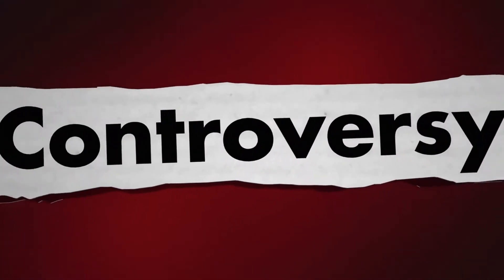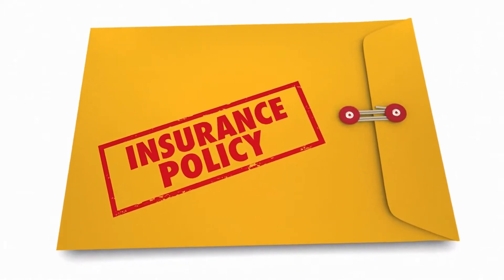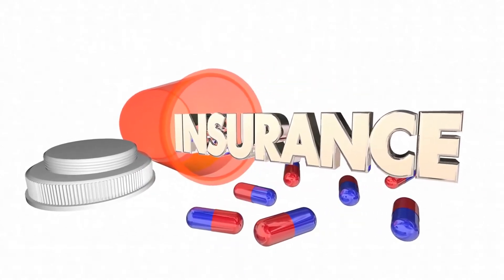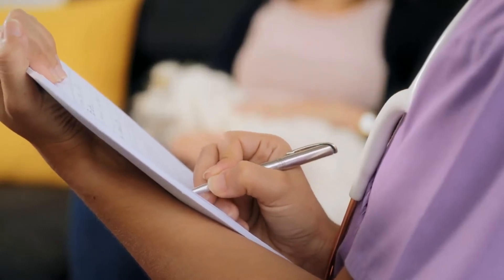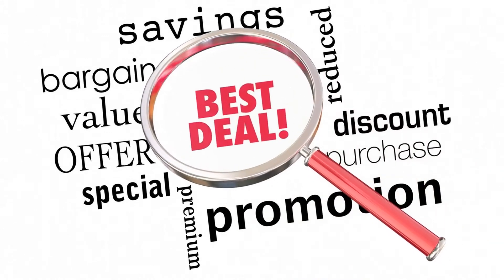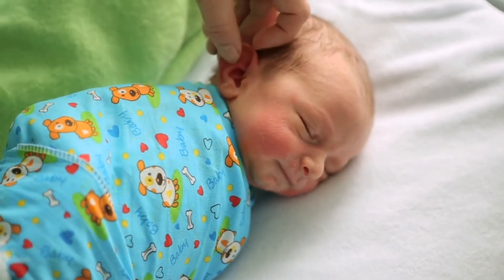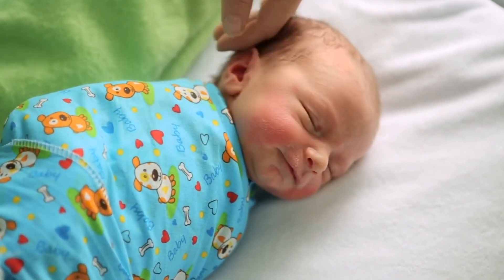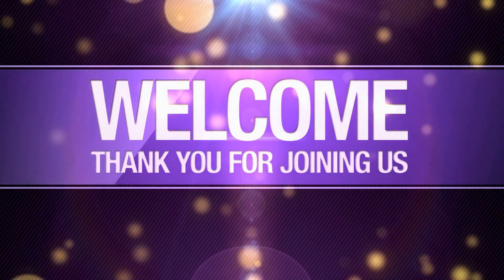What Is Pet Insurance, Importance, Benefits, Average Cost, How Does It Work, & What Is Covered.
The Educational Series  has provided a helpful and informative video about  What Is Pet Insurance, Importance, Benefits, Average Cost, How Does It Work, & What Is Covered.

In this series, we will discuss all about pet insurance including What exactly is pet insurance, What is the process of pet insurance, How much does pet insurance cost, What factors have an impact on the cost of pet insurance, Whether or not pet insurance is worth the money, Is pet insurance only for cats and dogs, What does pet insurance cover and What is excluded from pet insurance policies and much more.

                                                                                                                                                                                     Thanks for joining us, Hope you have a beautiful day.